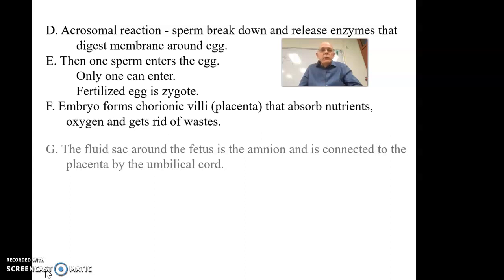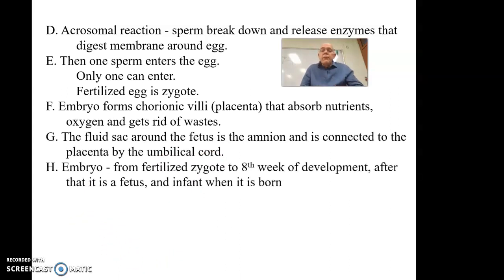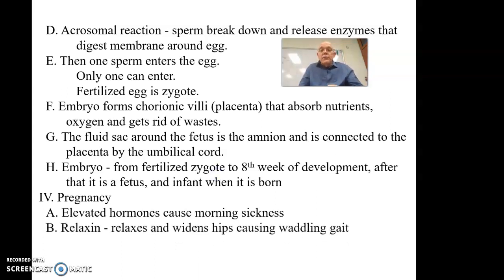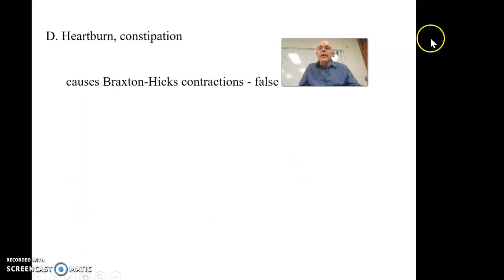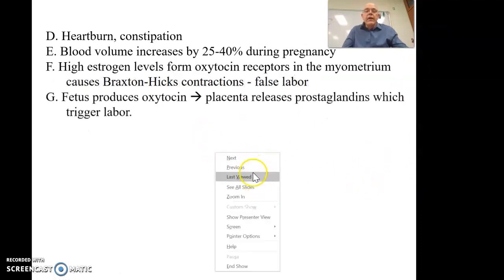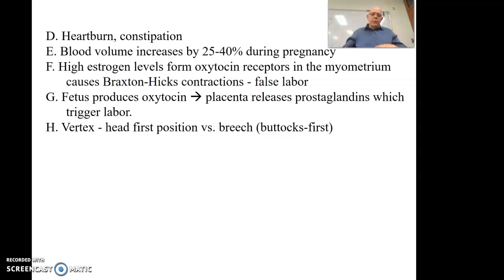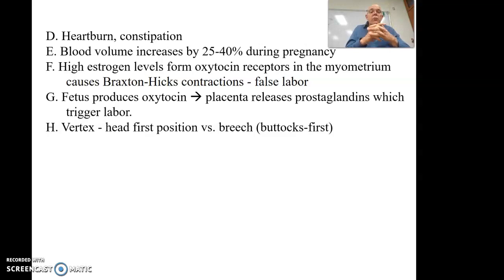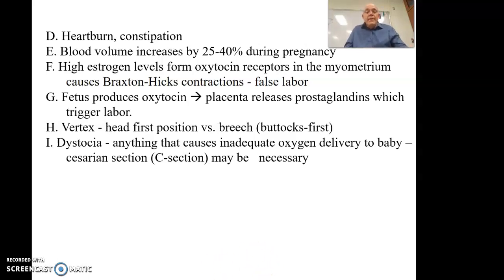Female Reproductive Notes Pt 3